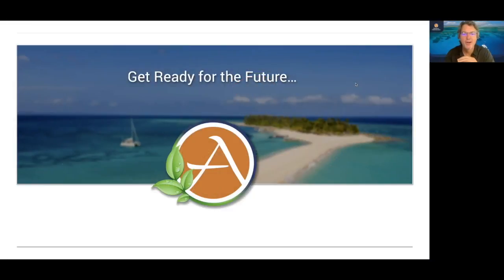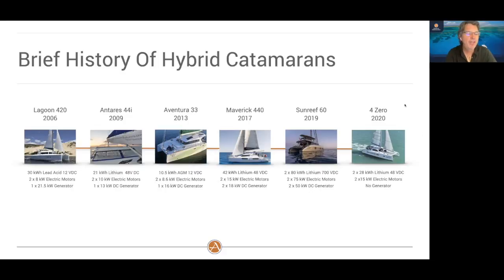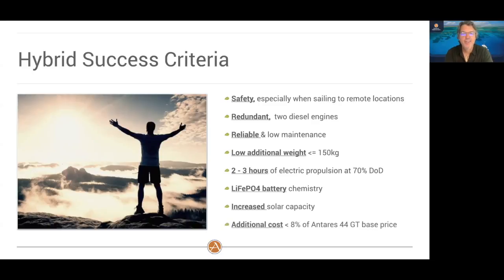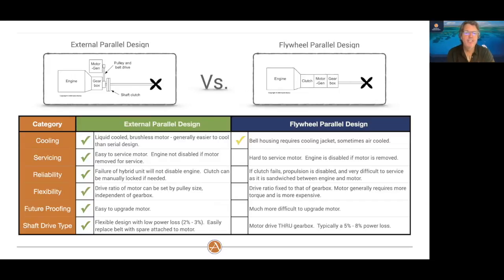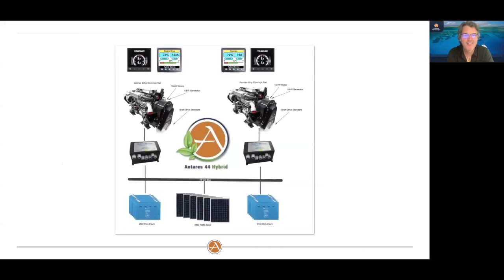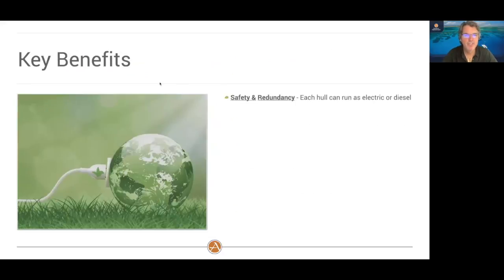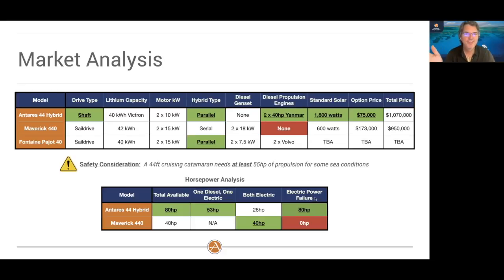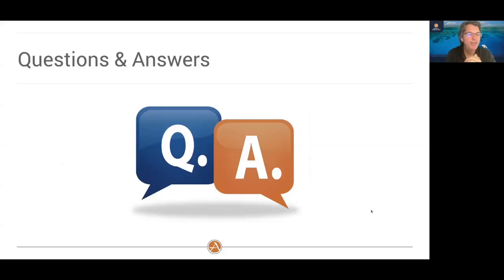Antares 44 Hybrid Announcement with Q&A Session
It's official!  Antares Catamarans has launched our new hybrid!  We are excited to share with you the details in the Zoom video recording.